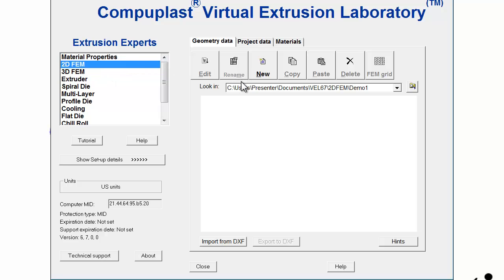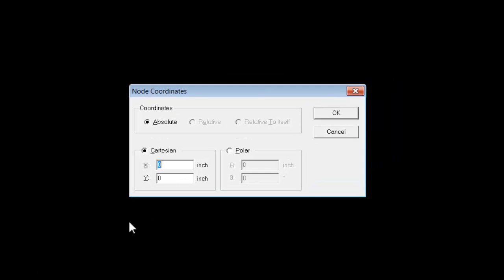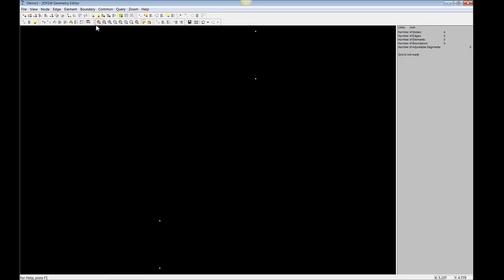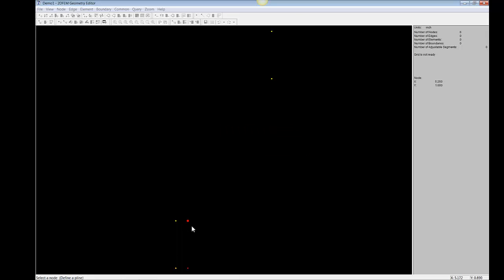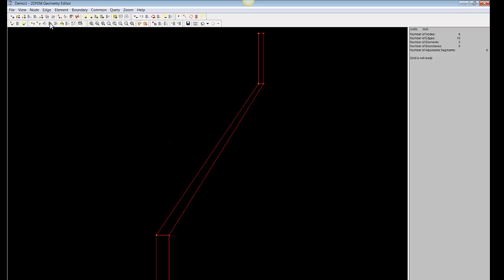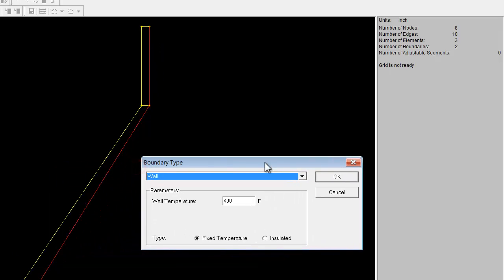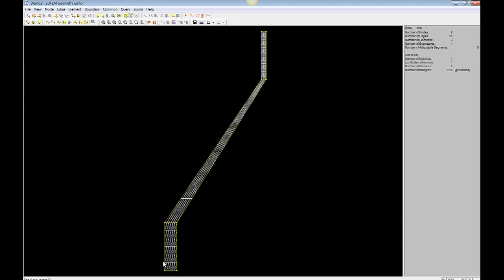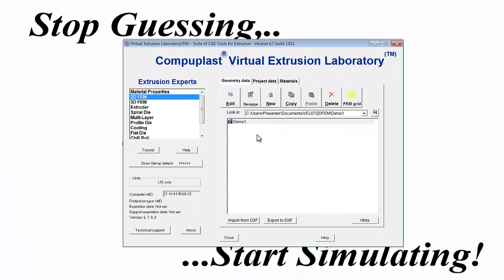2DFEM 1 - Grid/Mesh Creation 1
This is an introduction to the Compuplast®, Virtual Extrusion Laboratory™ 2D FEM module.  In this session, we will demonstrate how to create a grid/mesh within the VEL™ 2D FEM module.